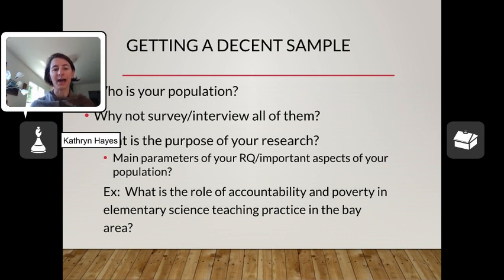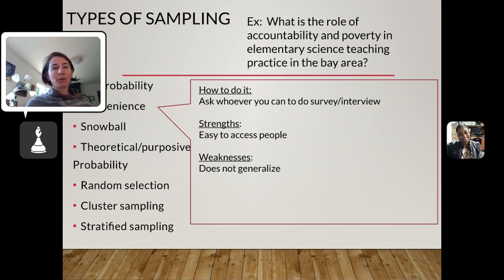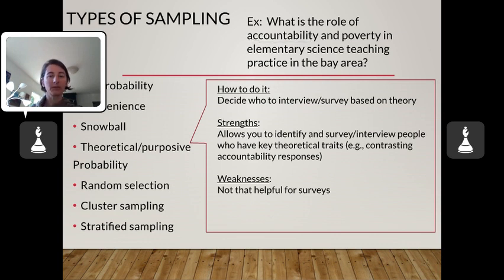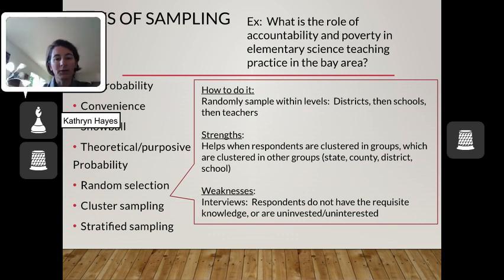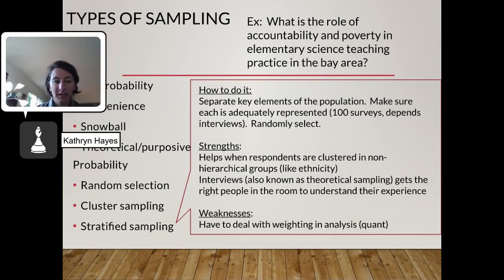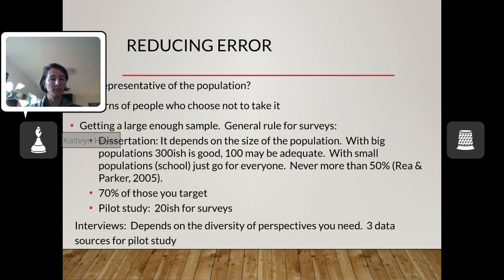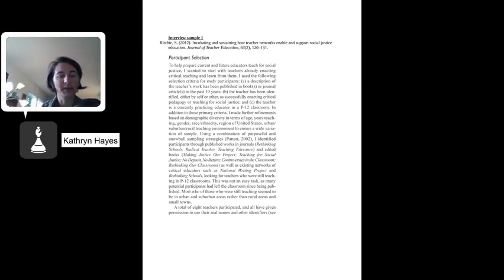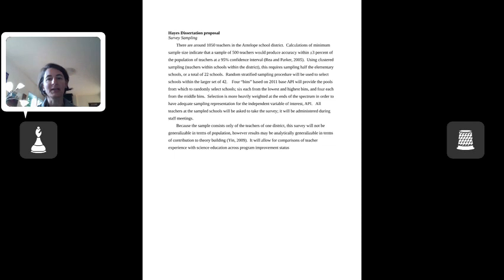760 Hayes Week 4 Sampling